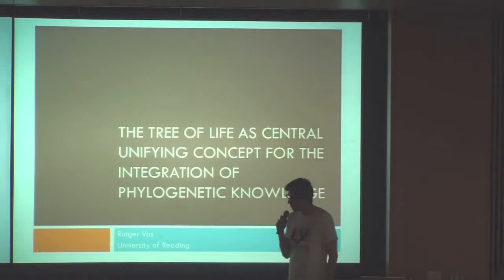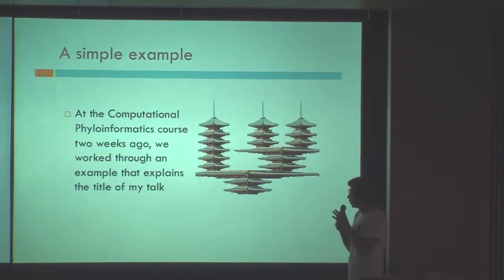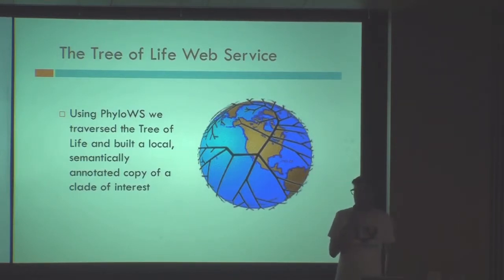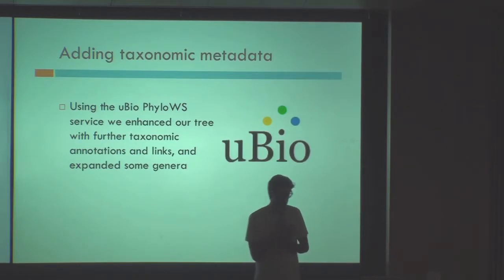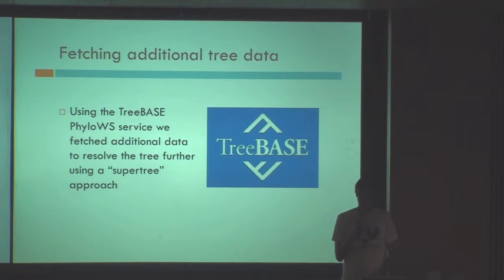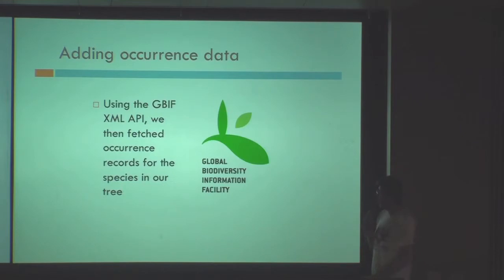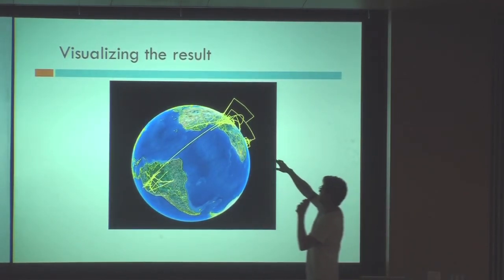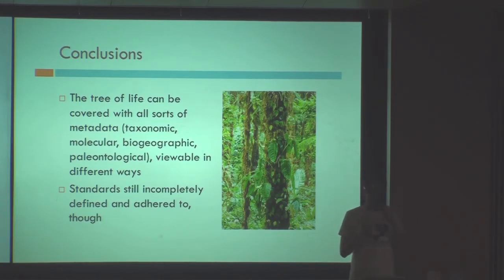The Tree of Life as central unifying concept for the integration of phylogenetic knowledge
On the first day of the BioHackathon (Aug. 21), public symposium of the BioHackathon 2011 was held at Campus Plaza Kyoto. In this talk, Rutger Vos makes a presentation entitled "The Tree of Life as central unifying concept for the integration of phylogenetic knowledge."